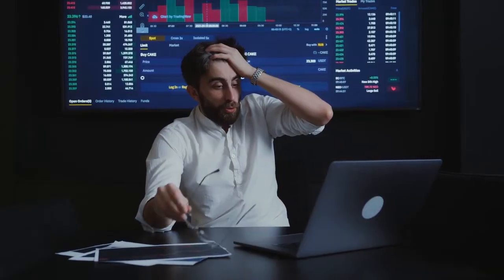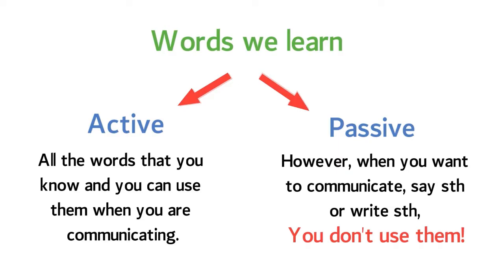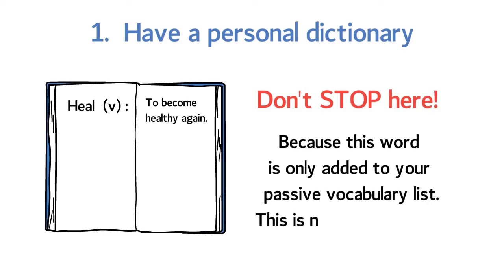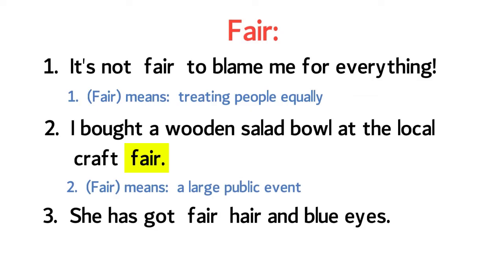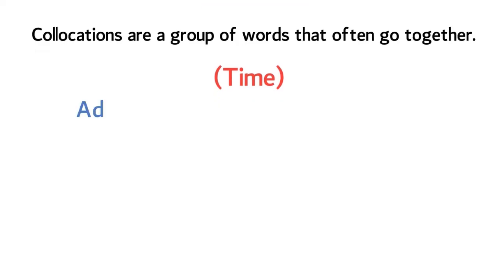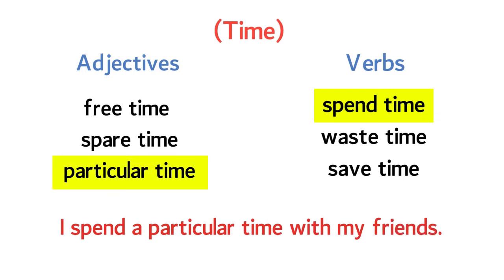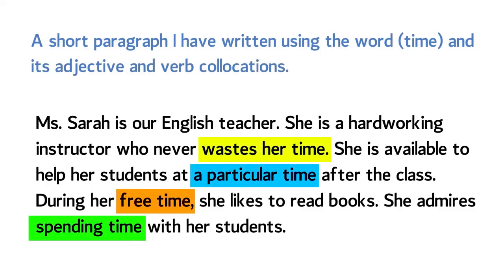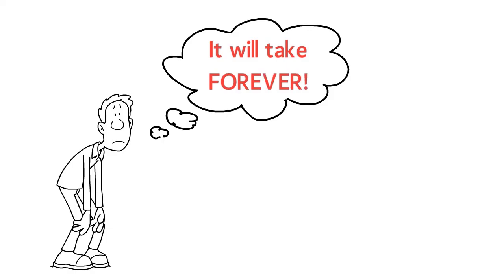Forget Words While Speaking English? Here is WHY!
If you think you know many words, but when you want to speak, you can't use them, then watch this video! | 4 Steps to learn Vocabulary for Lifetime!
Speaking English | Speak English | English vocabulary | Vocabulary | English Learning Hub

English Learning Hub

Timecodes:
00:00  Introduction
01:30  Active vs. Passive Words
02:32  How to activate passive words
02:46  Step 1
03:14  Step 2
04:35  Step 3
05:57  Step 4
06:48  Summary